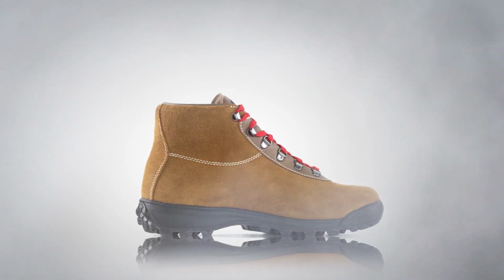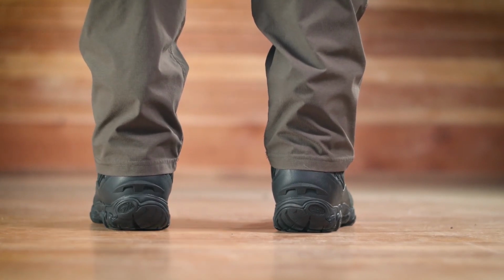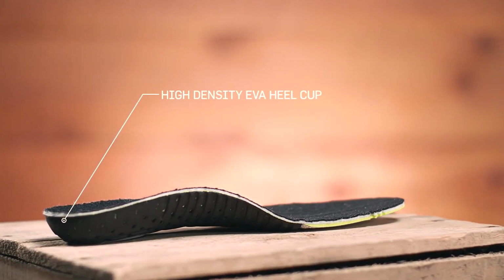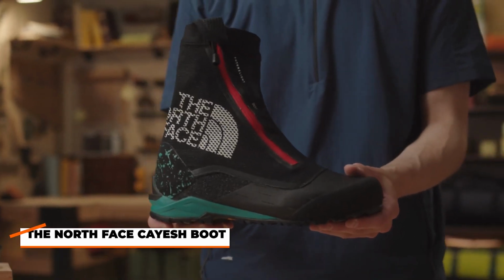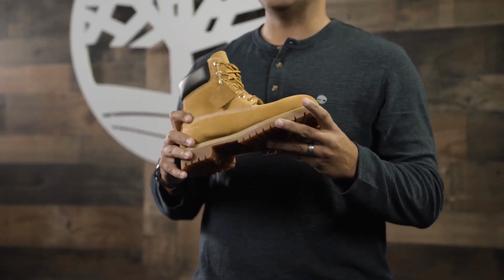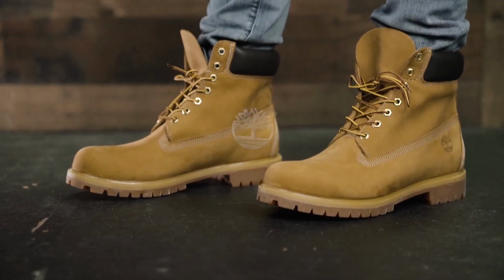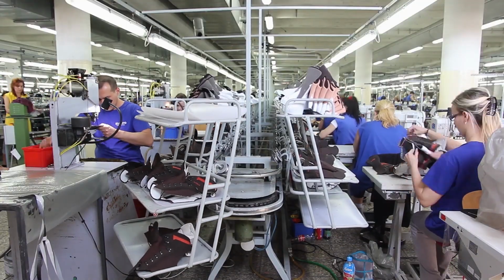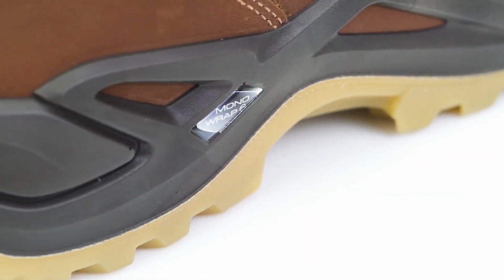Best Winter Boots For Men That Actually Look Awesome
Are you looking for the best winter boots for men? If you don't have time for the details, here are the top 10 men's boots for winter in this video.

01. Vasque Sundowner GTX Boot

02. Oboz Bridger Men's Insulated B-DRY Winter Boot

03. The North Face Summit Cayesh Futurelight Boot

04. Timberland Premium Waterproof Boot for Man

05. LOWA Renegade GTX MID Boot

06. Vasque Winter Hiking Boot

07. Dryshod Arctic Storm Hi Winter Boot

08. The North Face Man Breithorn Futurelight Boot

09. Kenetrek Men's Mountain Extreme 1000 Boot

10. KEEN Anchorage III Waterproof Boots for Men

The best winter boots for men are designed to keep your feet warm, dry, and comfortable in cold and snowy conditions. They come in various styles and designs to suit different preferences and activities.

Winter activities often require fun outdoor gear to keep you warm, safe, and cozy. Even the best mens winter boots won't have the insulation you want when temperatures plummet. Whether shuffling from car to chairlift or slogging in the frozen woods, a good pair of boots is requisite footwear for surviving winter and fall.

Keep in mind that the specific features you need will depend on your intended use, whether it's for daily commuting, outdoor activities, or just staying warm during the coldest months.